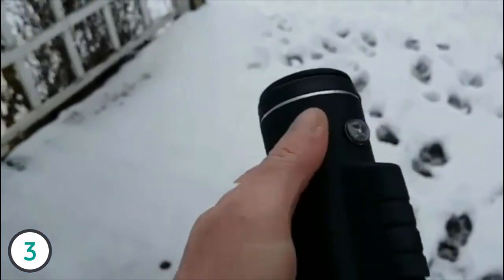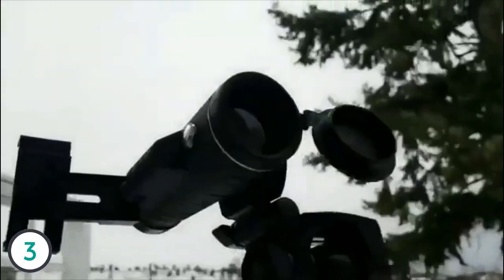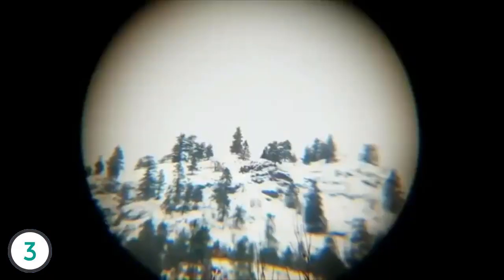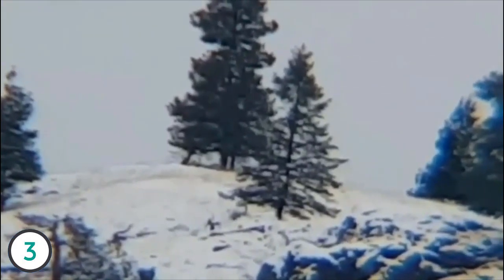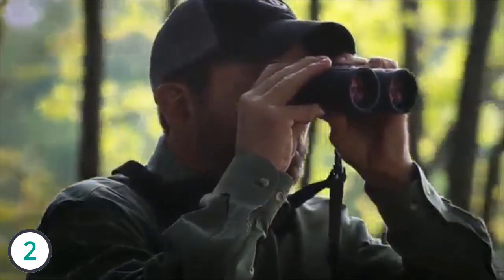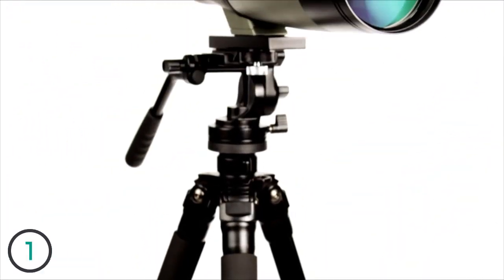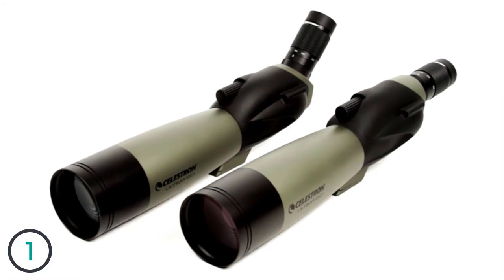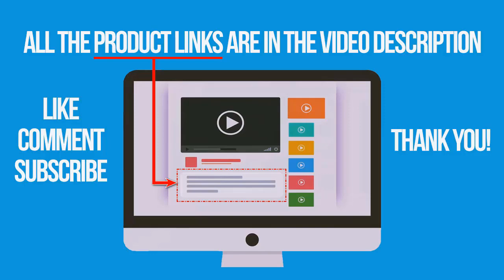Best Monoculars For Hunting 2019 - Monocular For Hunting Review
► The Monoculars For Hunting we mentioned in this video:

► 3. Monocular Telescope CE Optics 40x60 - High Powered BAK4 Prism Phone Scope with Smartphone Tripod and Mount Adapter, Perfect for Adults, Birdwatching, Hiking, Wildlife, Concerts
► 2. Bushnell Legend Ultra HD Monocular, Black, 10 x 42-mm
► 1. Celestron 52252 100mm Ultima Zoom Spotting Scope

In this video, we listed the best monoculars for hunting out there for this year. This list is based on thousands of user reviews, and all of these are hand picked by me. This list is completely hand-picked and in no particular order.